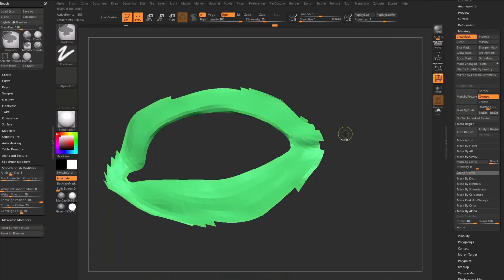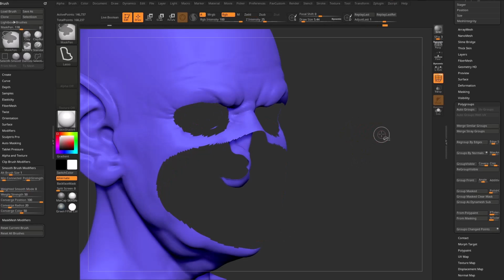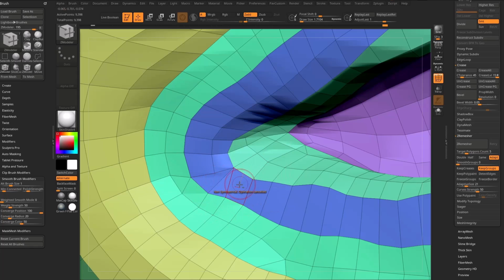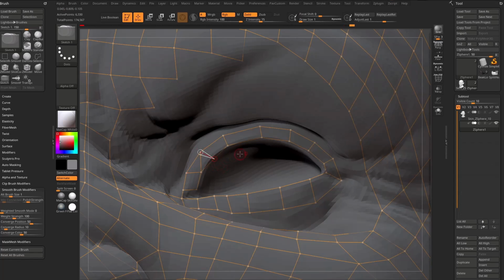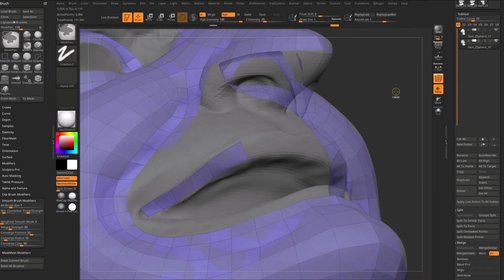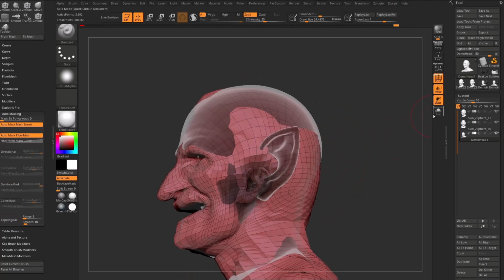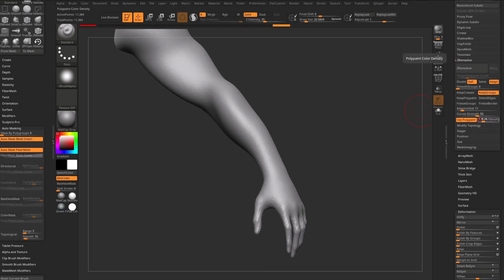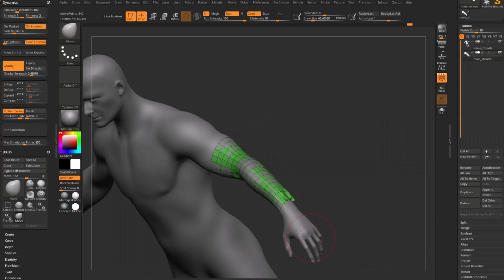ZBrush Topology - Face, Body, Whatever! Check the chapter breakdowns - ZModeler, Projection, & More!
0:00 - Intro
3:30 - Storing History
4:19 - Masking for Polygroups
5:25 - Smooth Border Brush
7:47 - Mask By Border and Polish by Feature
10:05 - Visibility for Polygroups
11:15 - Backface Masking Brushes
11:55 - ZModeler Painting Polygroups
13:37 - Slice Modifier for Polygroups
17:08 - ZRemesher Adaptive Size
19:27 - ZModeler Slice Polyflow Cleanup
22:05 - ZRemesher Default Geo Cleanup
25:05 - ZSphere Topology for Filling Gaps
35:53 - ZModeler Topology Brush for Filling Gaps
39:04 - Topology Brush for Filling Gaps
44:35 - ZRemeshing the Ear Separately
47:30 - Stitching the Ear to the Face
48:30 - ZRemesh Alt Button Midline Algorithm
50:30 - Projecting Base Topology to a Sculpt
54:39 - Dynamic Cloth to Shrinkwrap Geometry
55:50 - ZProject Brush
56:52 - Deformation Smart Resym
57:01 - History Recall Brush
1:01:32 - ZRemesher Polypaint Density
1:04:28 - ZRemesher Freeze Border
1:06:22 - Shrink Wrapping Primitives to Bodyparts
1:07:25 - Subdividing and Projecting Detail
1:09:20 - Transpose Cloth
1:10:35 - ZBrush 2021 Examples